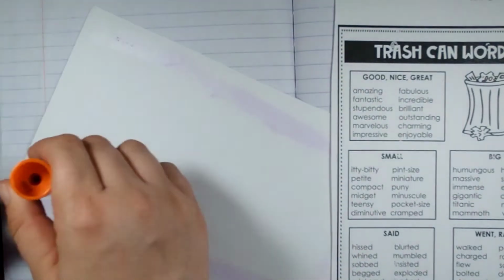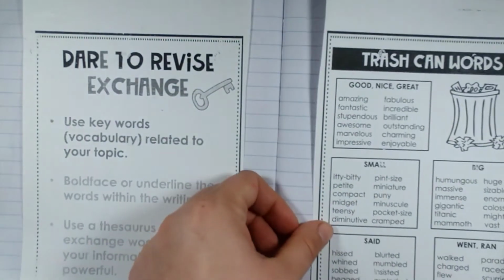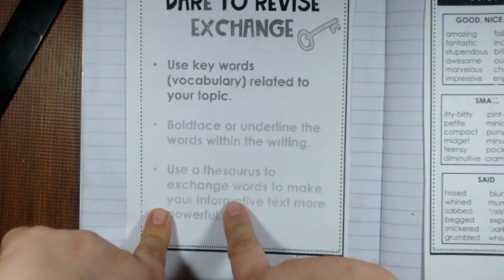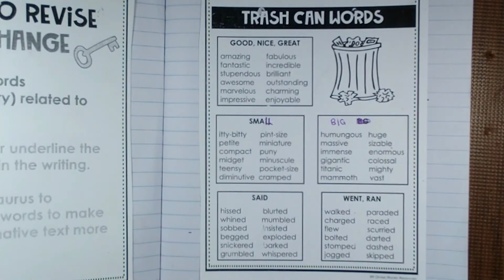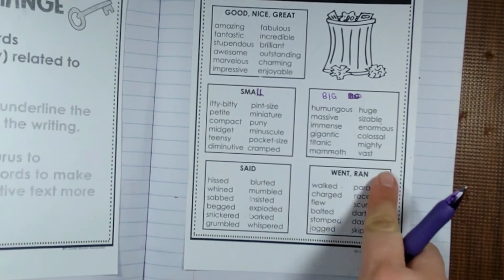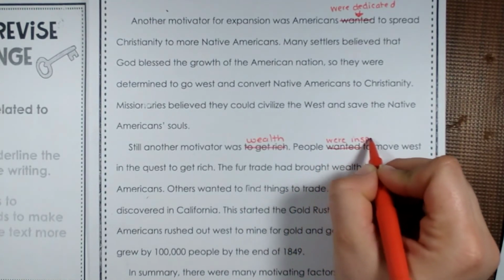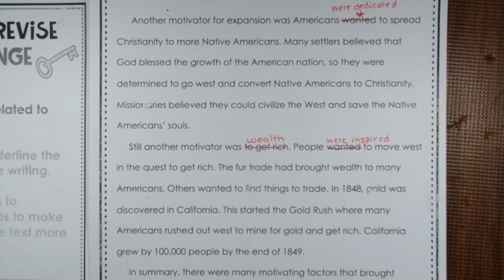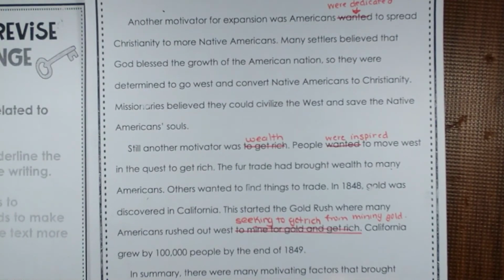Adding a Variety of Words in Writing // Transition Words